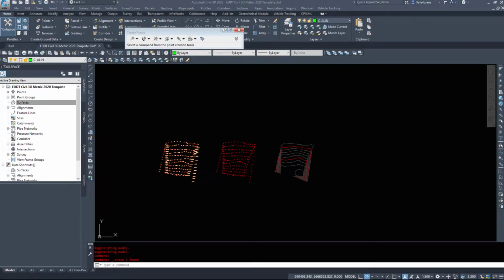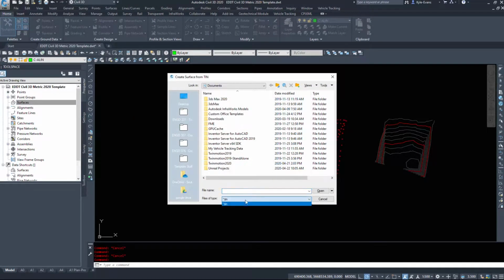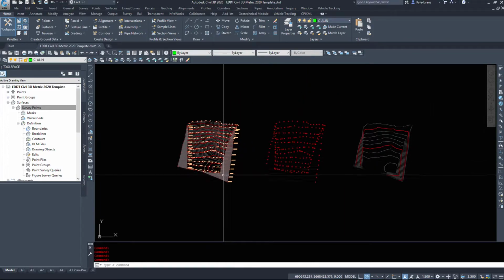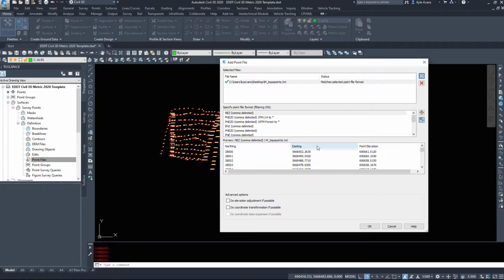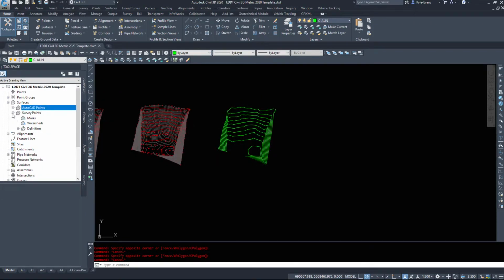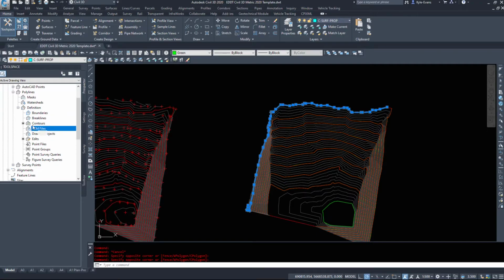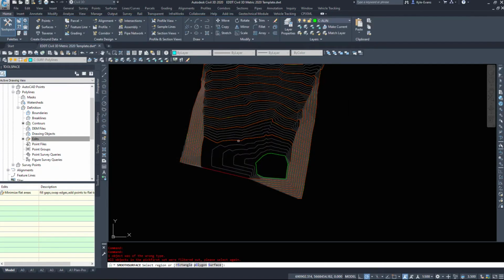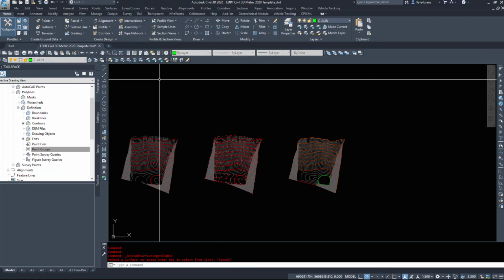Introduction to Civil 3D Part 15 - Creating and Defining Surfaces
In this video we look at Creating Surfaces and the various items that we can use in their Definitions.